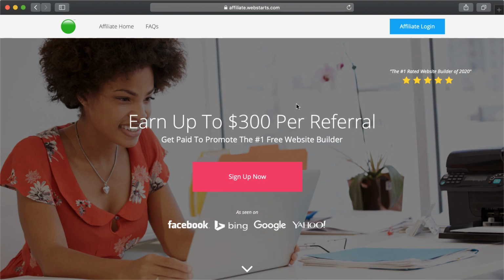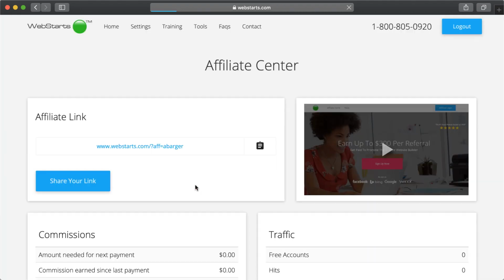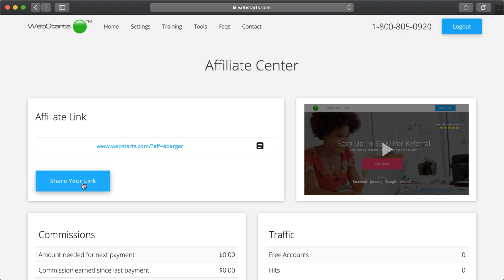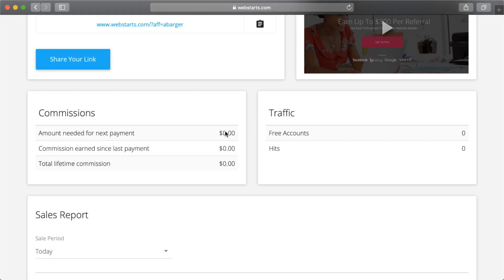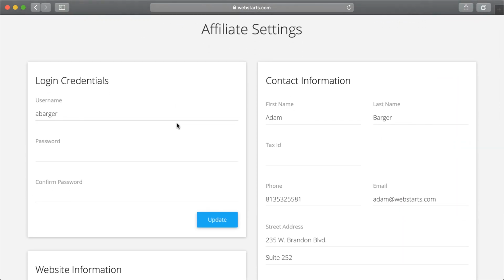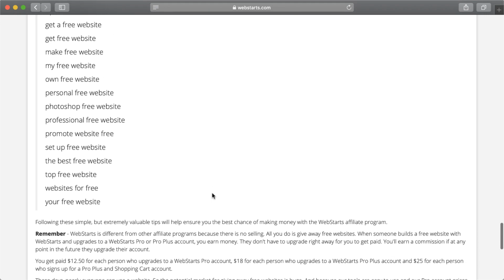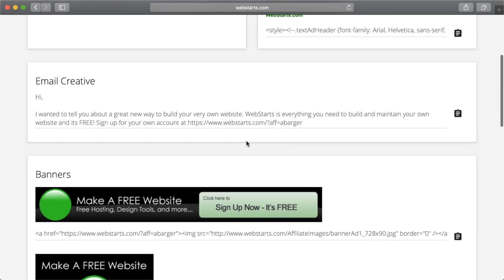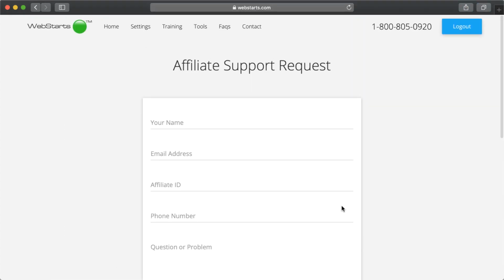How to get around the WebStarts Affiliate Center